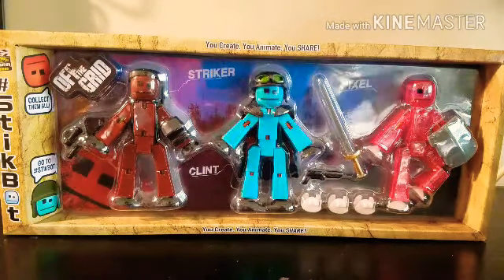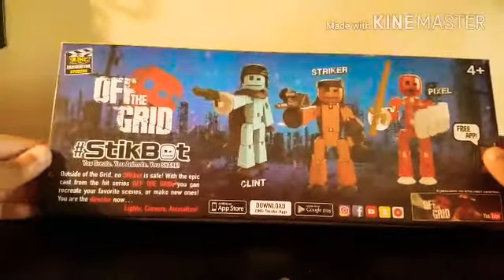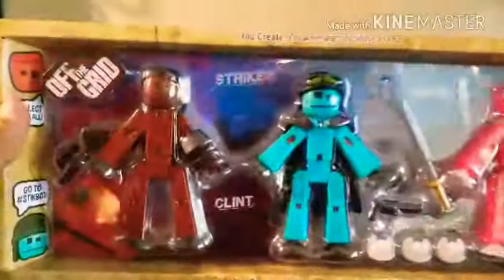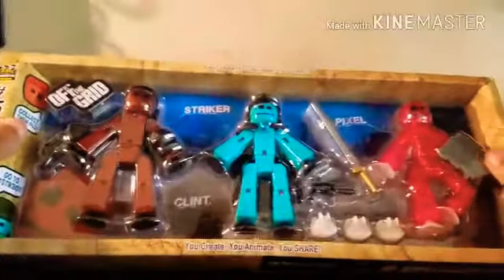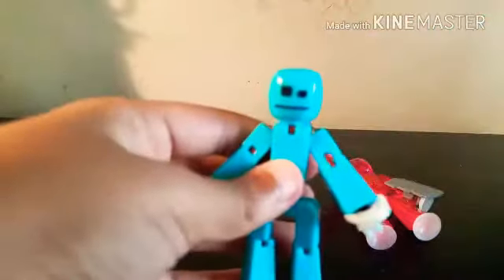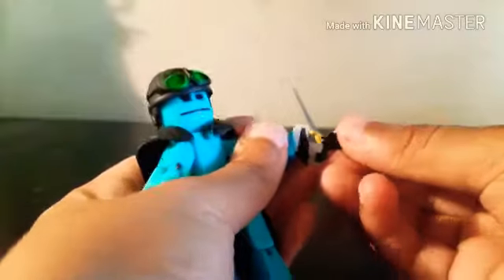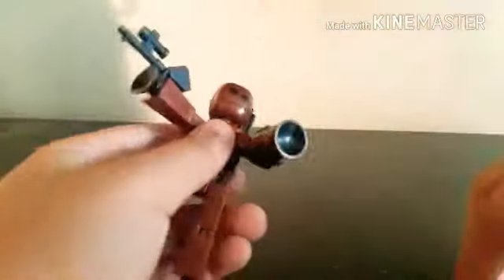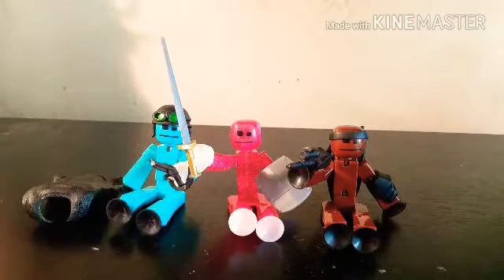Off the grid action pack Unboxing!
Today I just got the off the grid action pack and I did not know my package would come in 1 week! Man it must be my lucky day!😀

And remember Stay Fresh,Stay Cool,StayCute